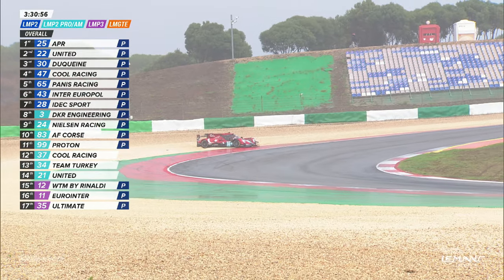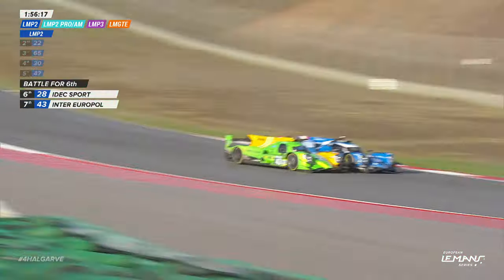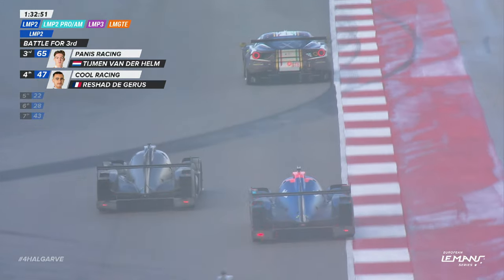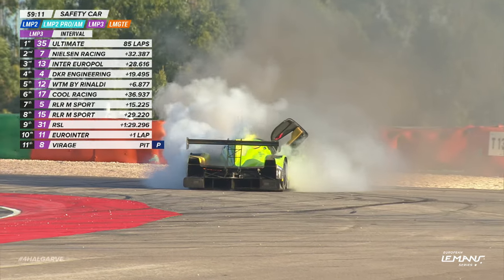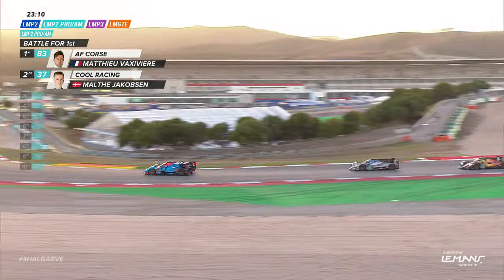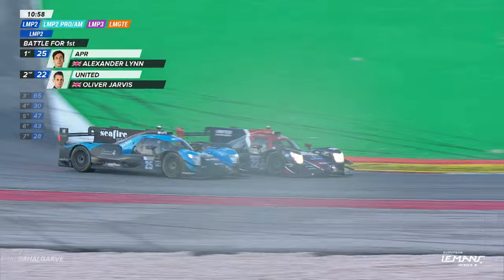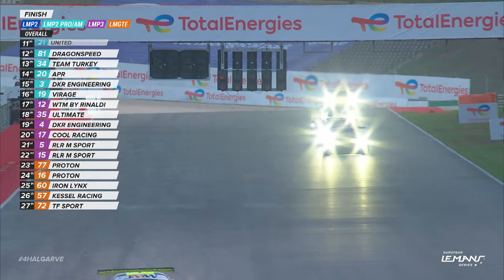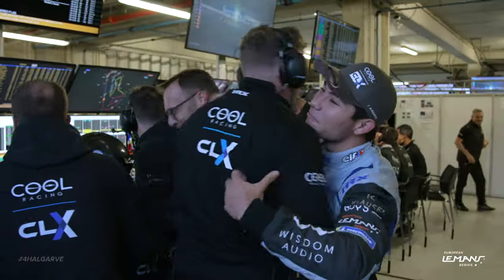Extended Race Highlights | 4 Hours of Algarve 2023 | ELMS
Catch up with the extended race highlights of Round 5, the 4 Hours of Algarve in Portimāo.

The European Le Mans Series (ELMS) is a motorsport endurance series inspired by 24 Hours of Le Mans. ELMS offers its competitors a full season of car racing on some of the best tracks in Europe and is split into three different categories: LMP2, LMP3 and LMGTE. The 2023 season runs between April - October and consists of six races, starting in Le Castellet and finishing in Portimão. The series is a natural training ground for drivers wanting to tackle the FIA World Endurance Championship with many aiming to become future world champions.